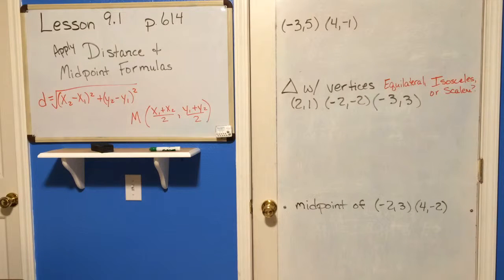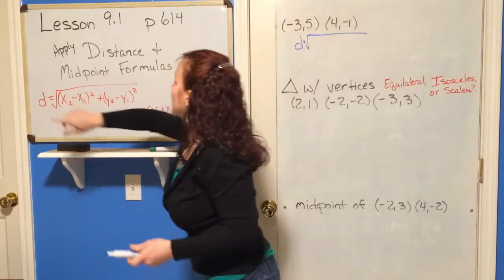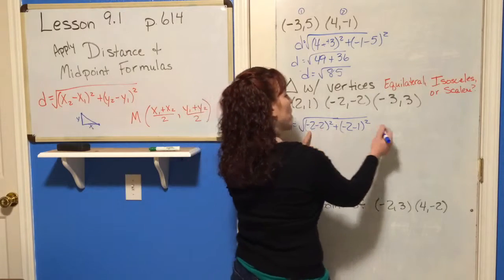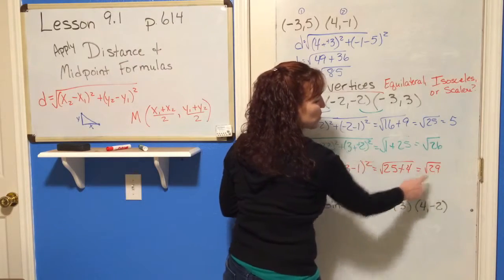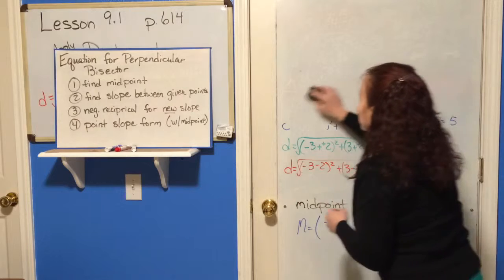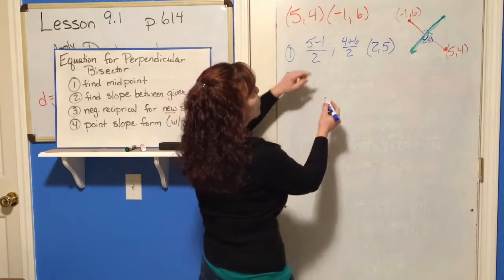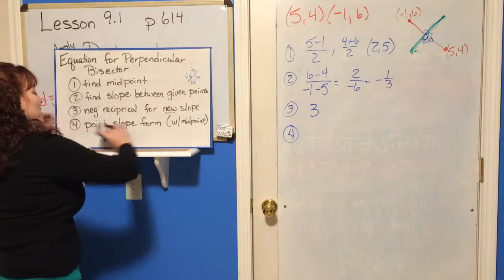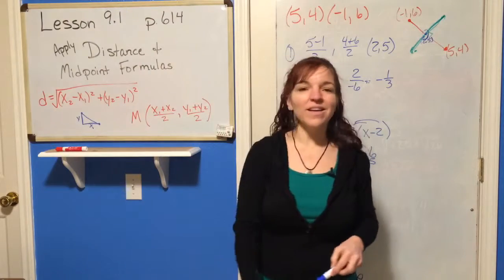Alg2 9.1 - Apply Distance & Midpoint Formulas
#4-12 even, 22-28 even, 32-36 even 47, 53